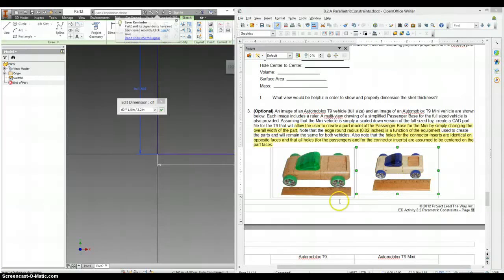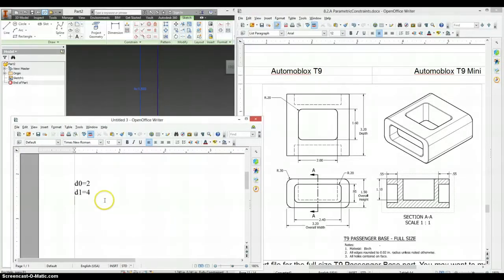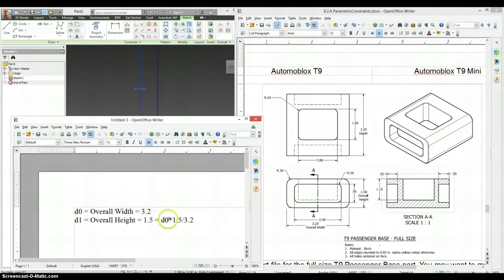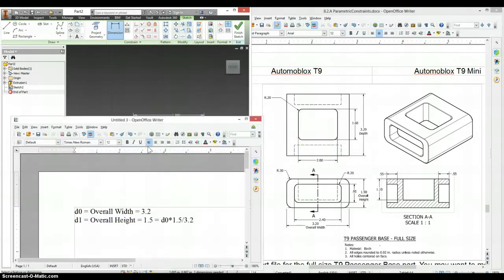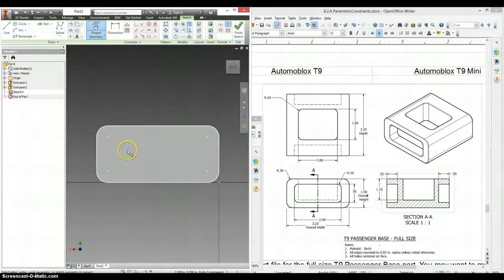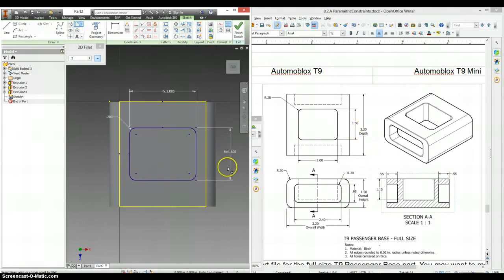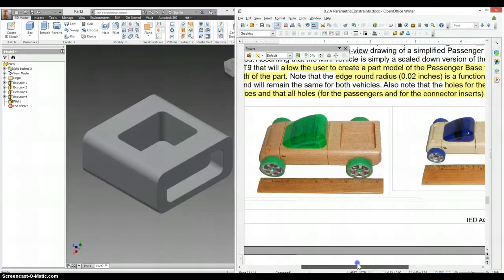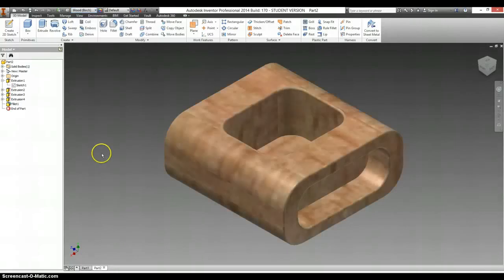8 2 Parametric Constraints 4